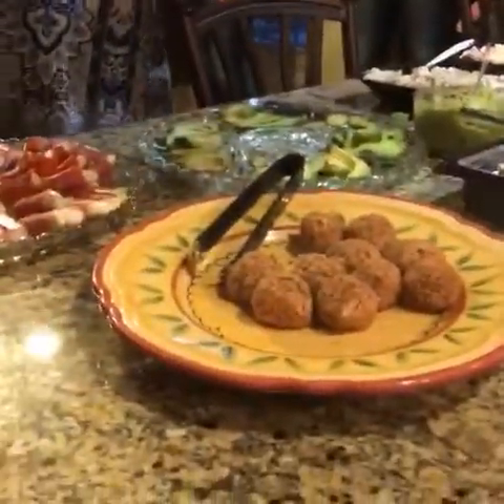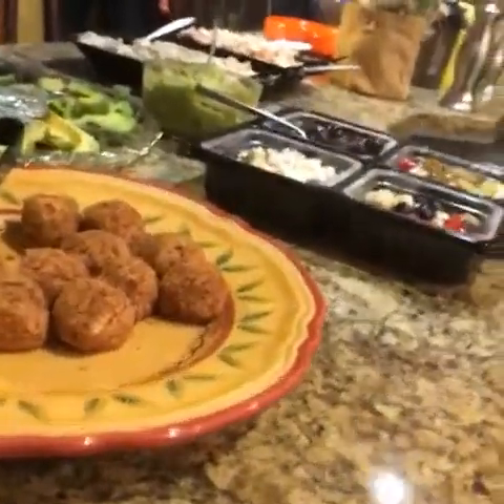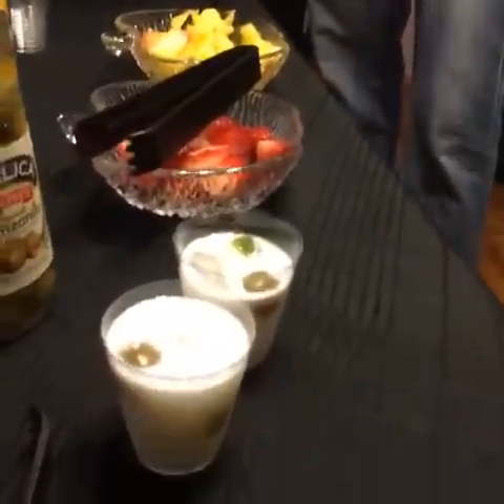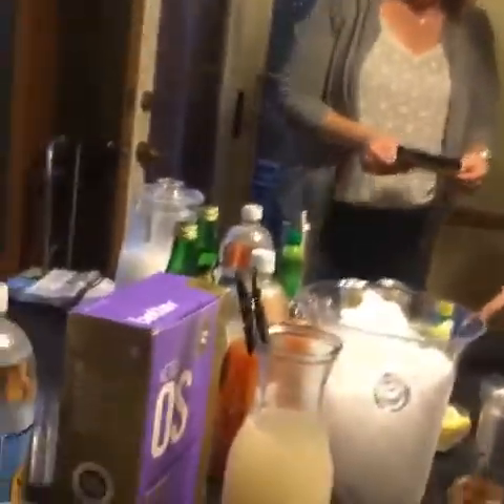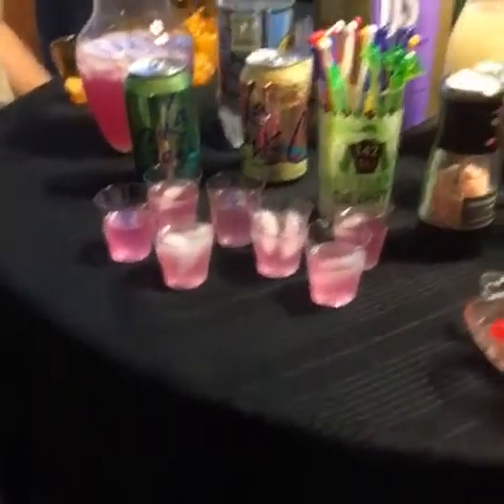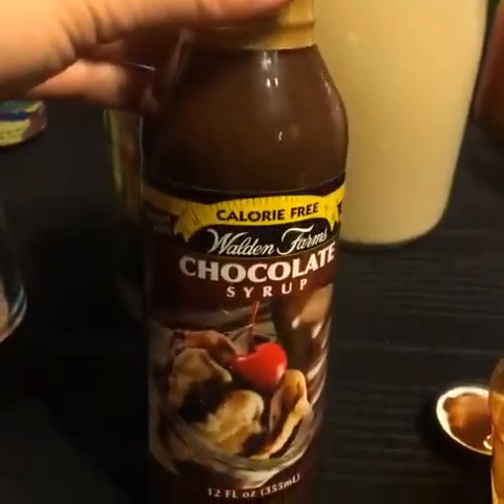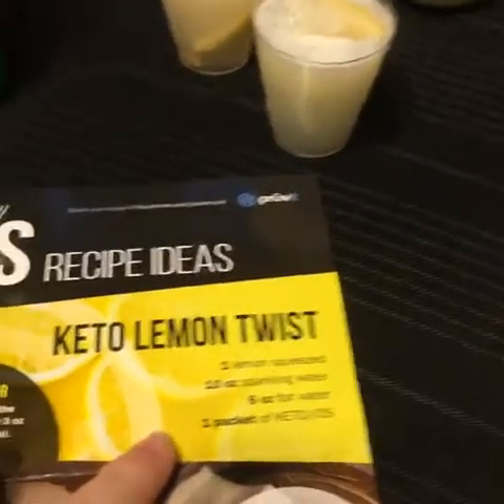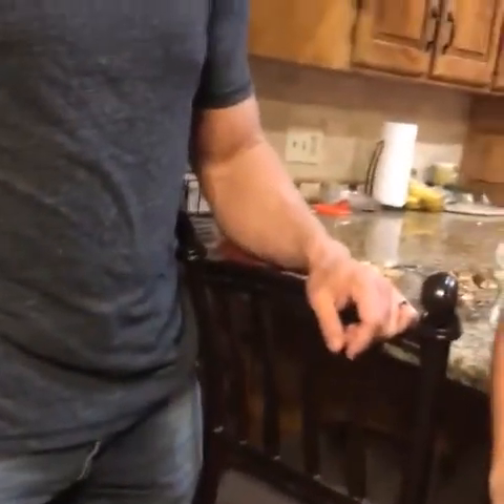Keto Mixer Coctail